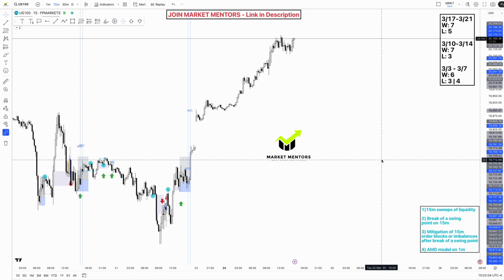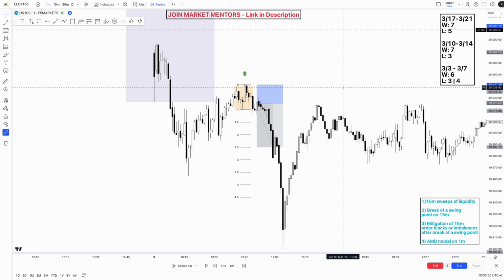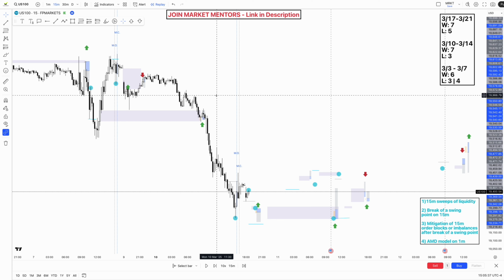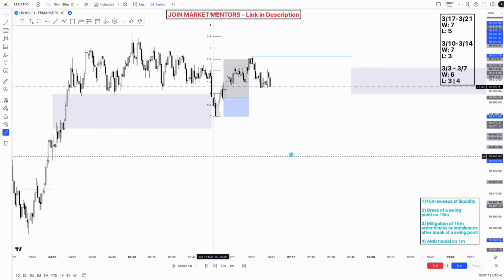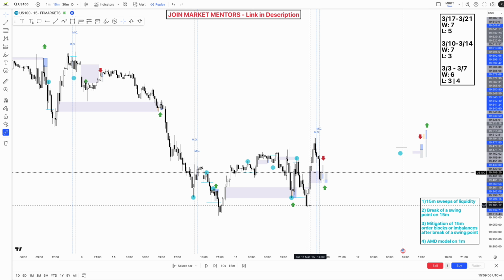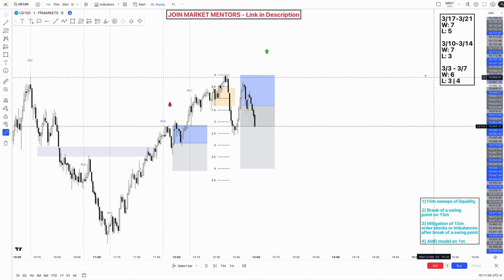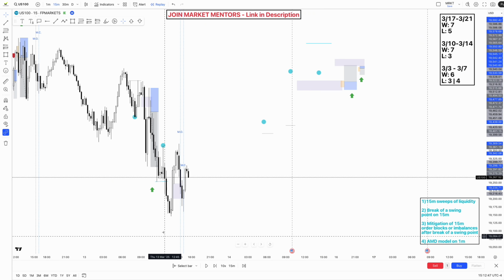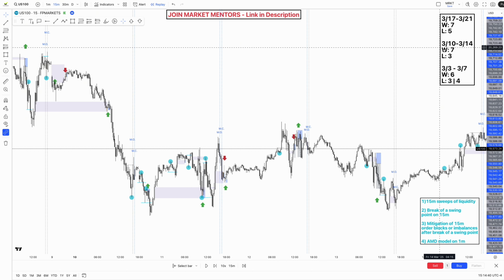🔥 Mastering NASDAQ: The ONLY Strategy You Need! (7 Wins, 3 Losses Backtest)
📊 Backtesting is the key to consistency! In this video, I successfully backtest NASDAQ from March 10 - March 14, securing 7 wins and only 3 losses. I break down exactly what worked, what didn’t, and how you can apply this strategy to your own trading for better results.

🚀 If you want to stop guessing and start trading with confidence, watch this breakdown and see how a well-tested strategy leads to consistent profits.

💬 Have questions? Drop them in the comments! Let’s build consistency together.

Whether you're an experienced trader or just starting out, you'll gain valuable insights into trading and investing strategies and current market trends—all shared live in our Mrkt Mentors Discord.